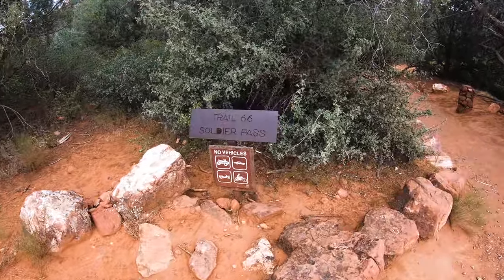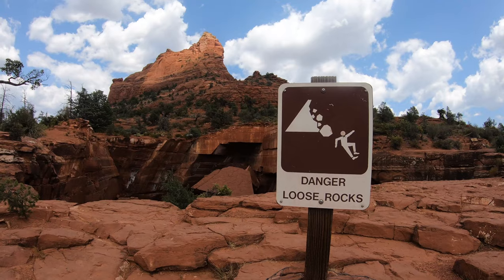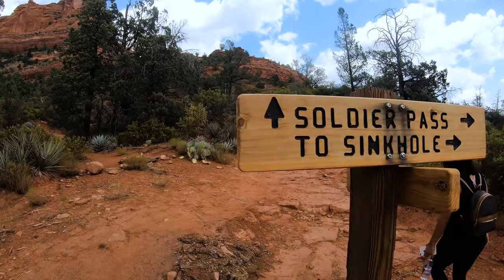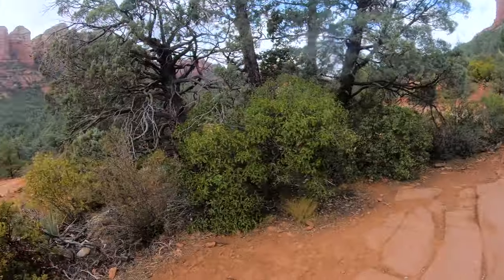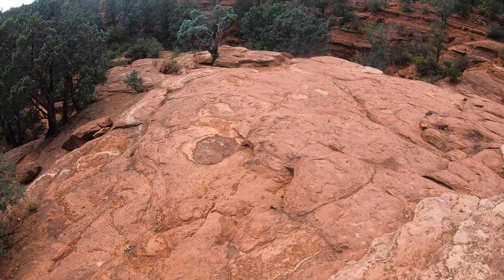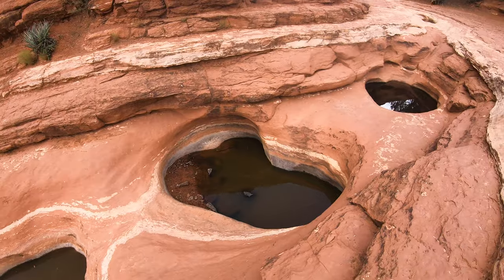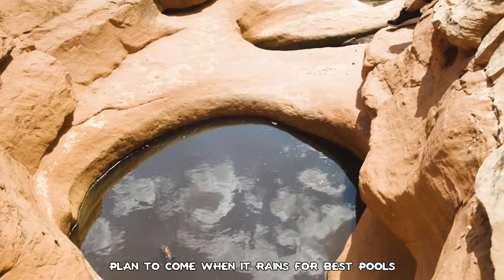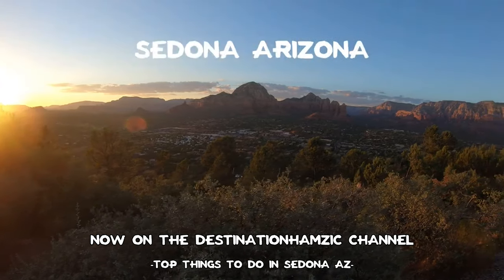7 Sacred Pools in Sedona Arizona (Is it worth it?)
Is this a top Sedona AZ hike? We are in Sedona Arizona to check out the 7 sacred pools, but is this hike even worth your time!? From no parking spaces to maze like trails, learn the best time to take on this short little hike in todays episode straight from red rock Sedona.